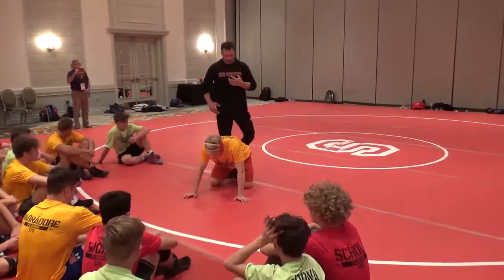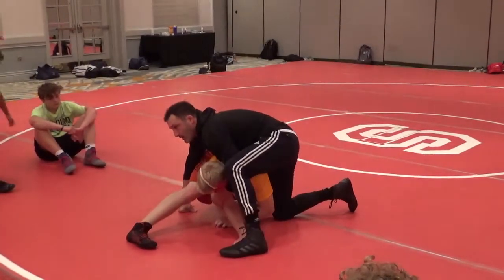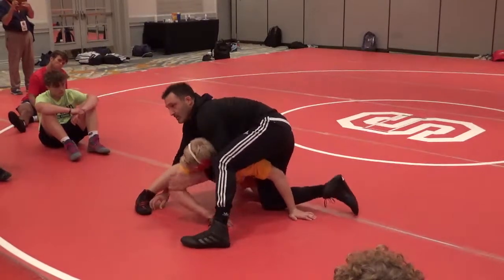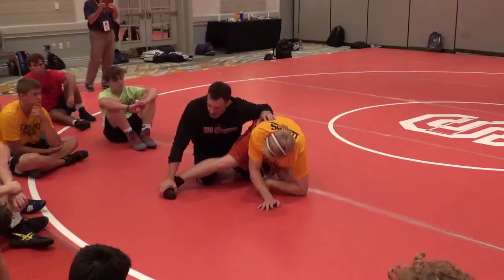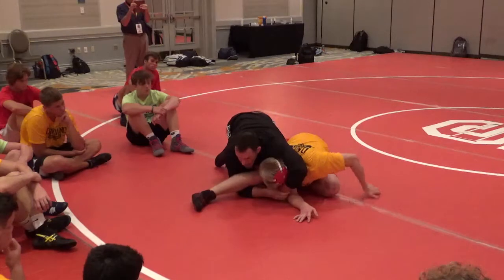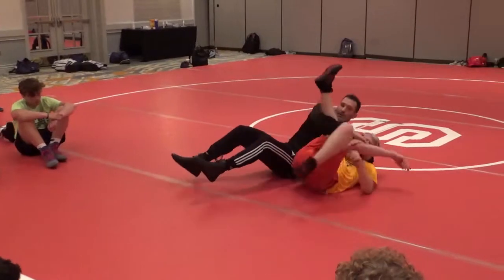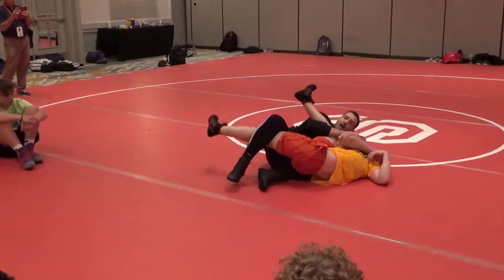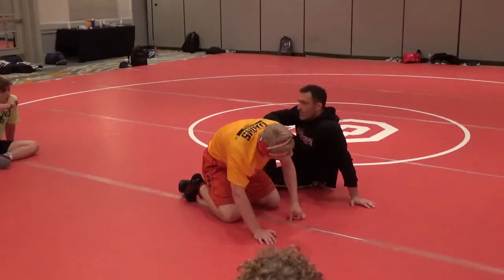Pat Popolizio - Cross Face Cradle